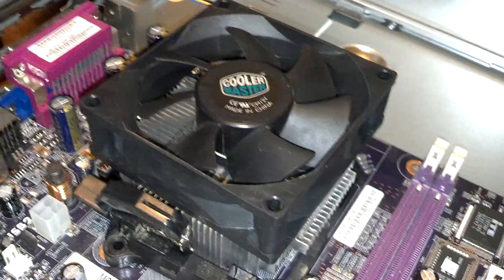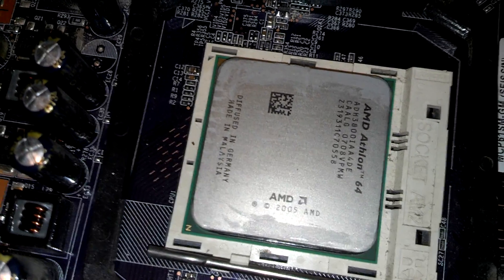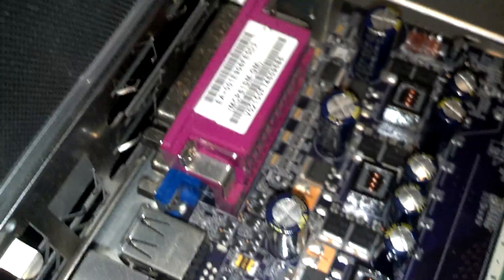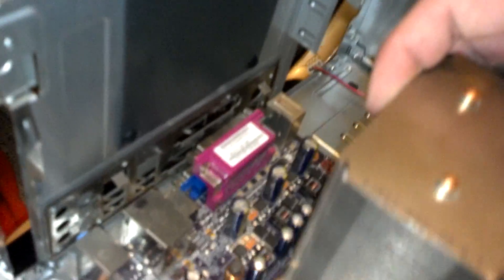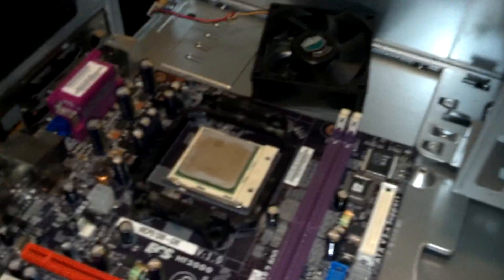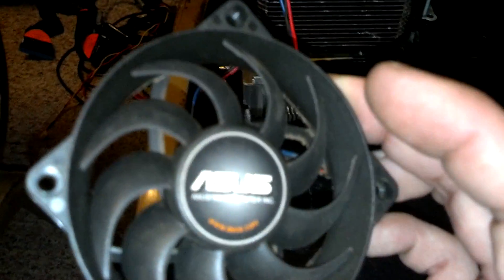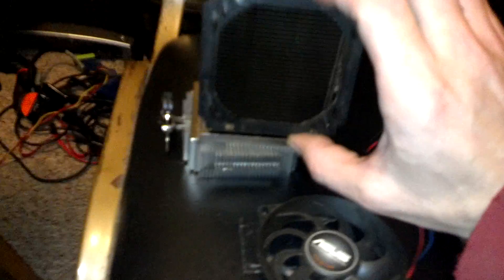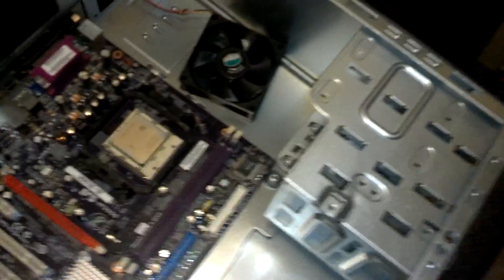Custom cpu cooler project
Custom cpu cooler project , taking a older Intel socket cpu cooler and modding it to work on my amd am2 socket